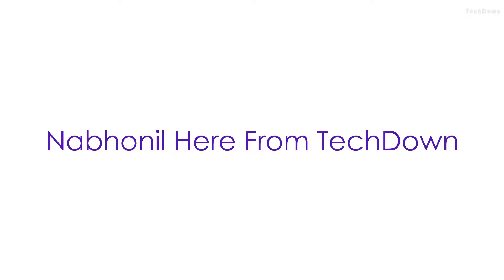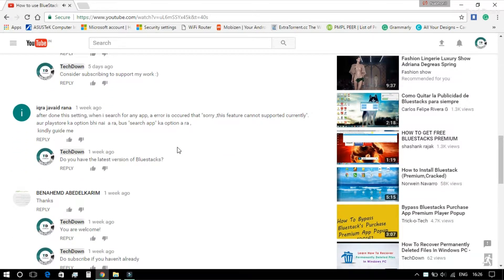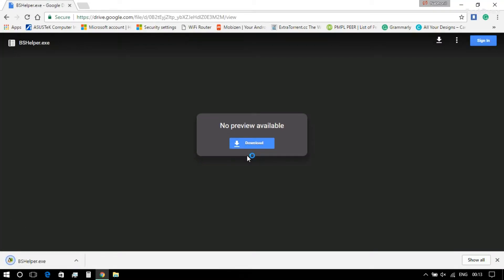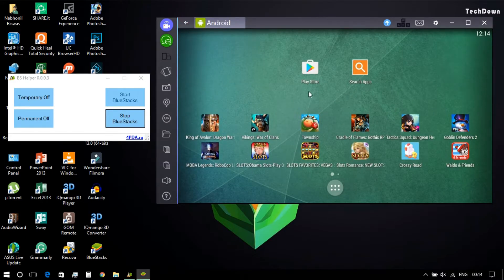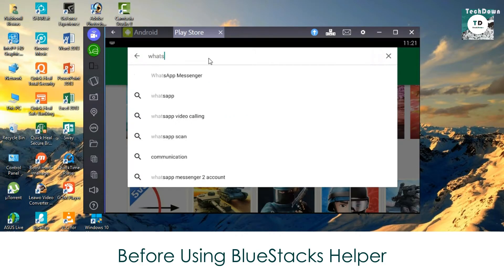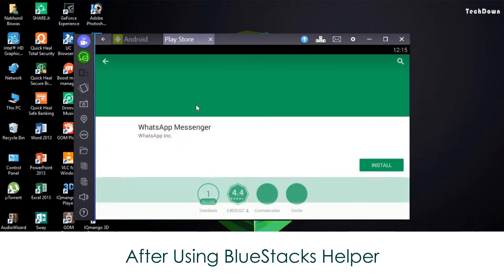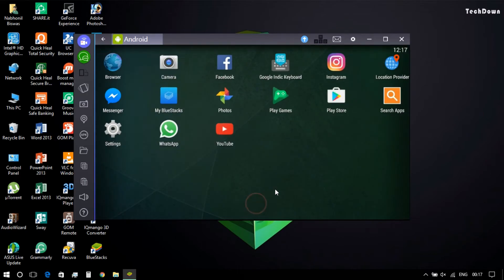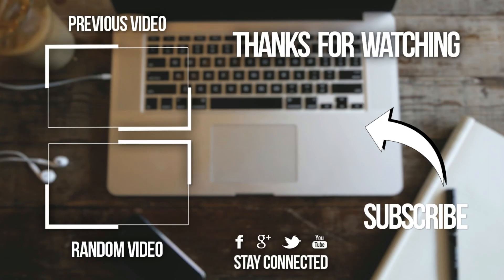How to use BlueStacks Without Paying or Installing Sponsored Apps - Updated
This is the second video where you can learn how to use BlueStacks without paying or installing sponsored apps. As the previous trick was not working for many people, I made a second video on this issue. Hope, this trick will work for everyone!